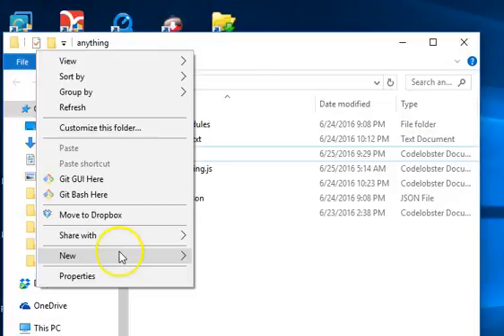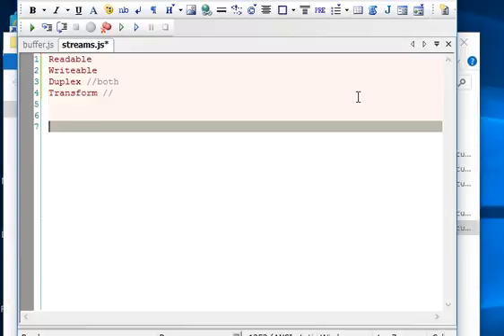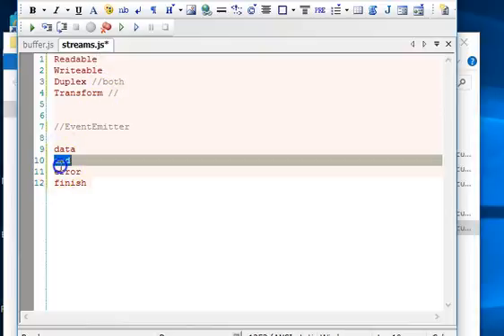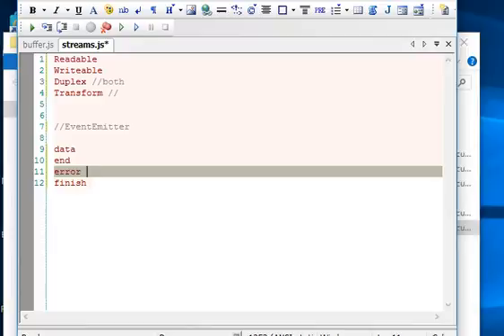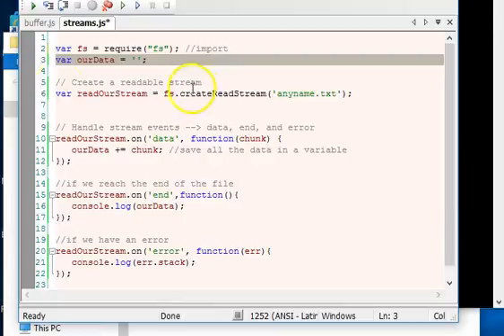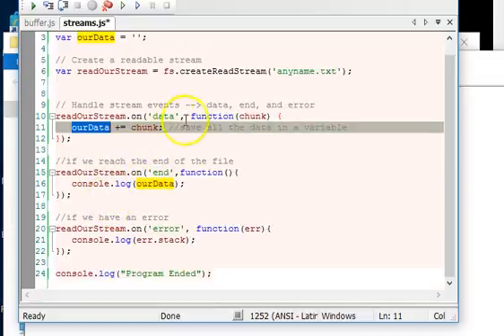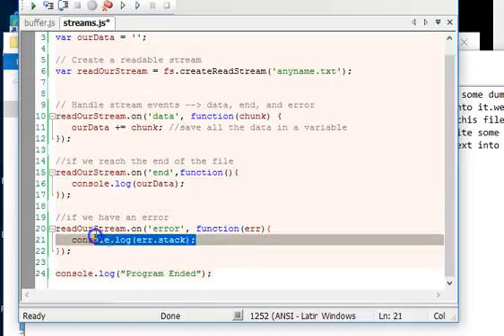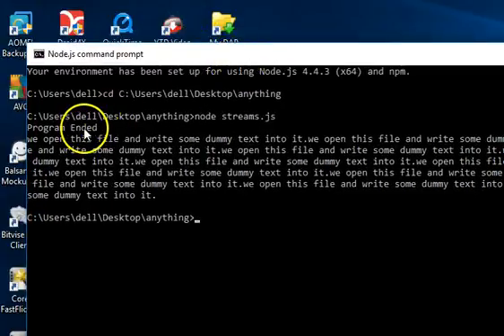Node js tutorial for beginners -10 - Node js Streams - how to use streams in nodejs1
This video tutorial covers streams in nodejs.
Streams are objects that let you read data from a source or write data to a destination in continuous fashion. In Node.js, there are four types of streams −

Readable − Stream which is used for read operation.

Writable − Stream which is used for write operation.

Duplex − Stream which can be used for both read and write operation.

Transform − A type of duplex stream where the output is computed based on input.

Each type of Stream is an EventEmitter instance and throws several events at different instance of times. For example, some of the commonly used events are −

data − This event is fired when there is data is available to read.

end − This event is fired when there is no more data to read.

error − This event is fired when there is any error receiving or writing data.

finish − This event is fired when all the data has been flushed to the underlying system.

This tutorial provides a basic understanding of the commonly used operations on Streams.